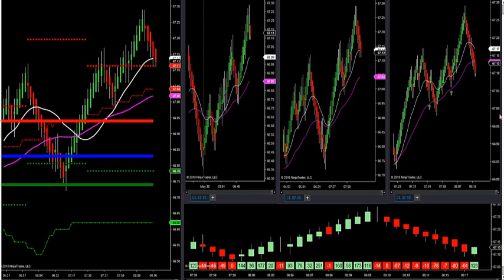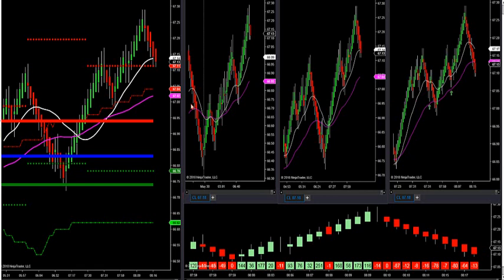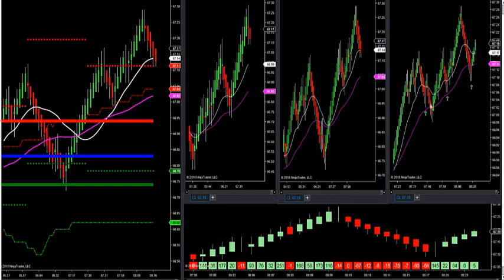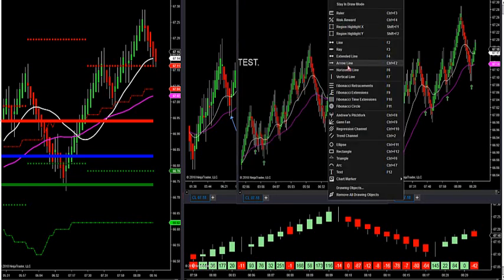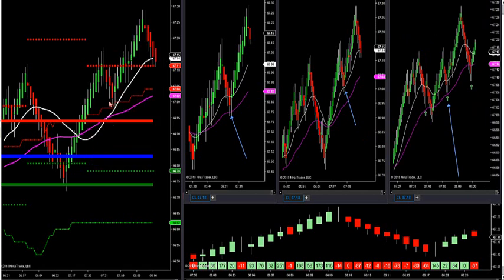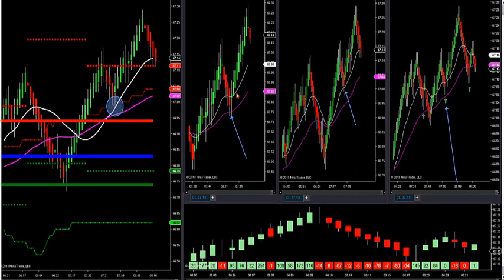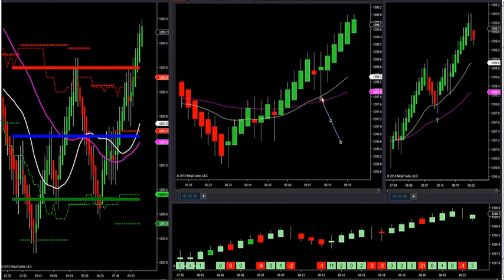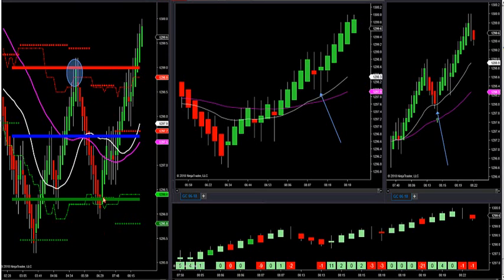5-30-18 How To Trade The 9, 5 & 3 SymmRenko Arrows For Confluence. DayTradingTheFutures.com